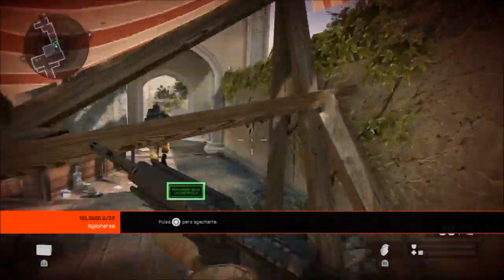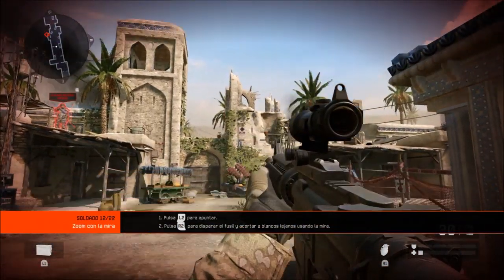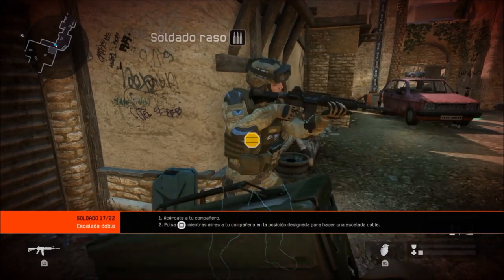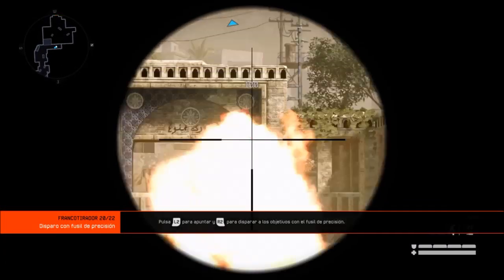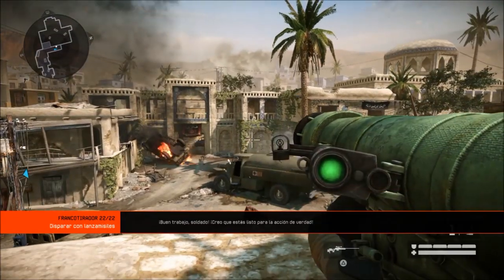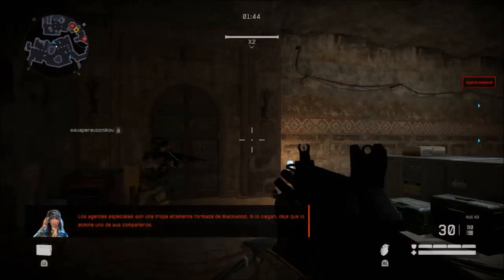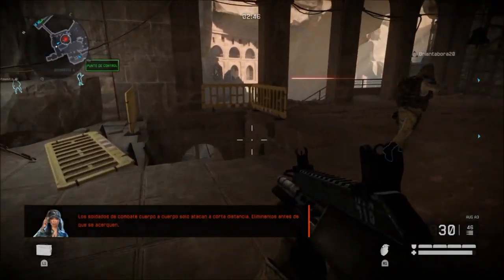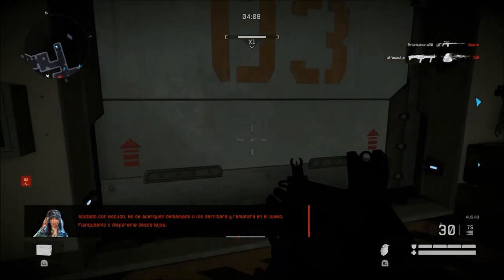WARFACE | JUEGO GRATIS PRIMERA PARTIDA Y TUTORIAL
▼▼▼LEER DESCRIPCIÓN▼▼▼-

● SIGUEME -UNICA RED SOCIAL-